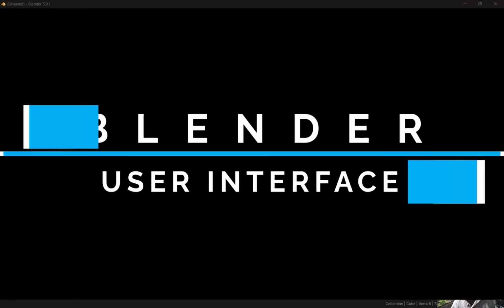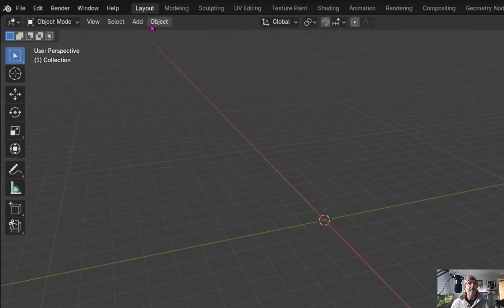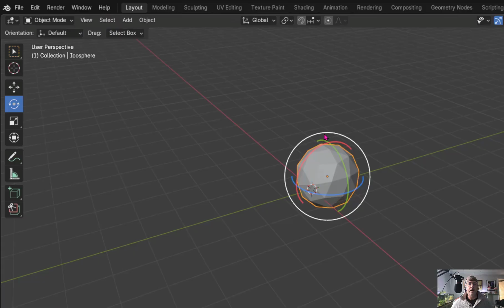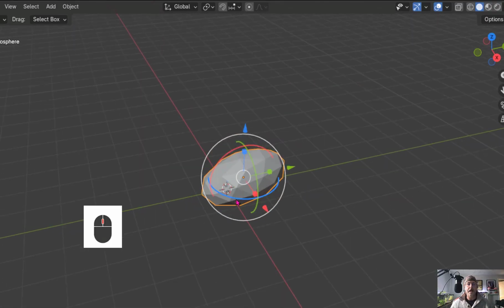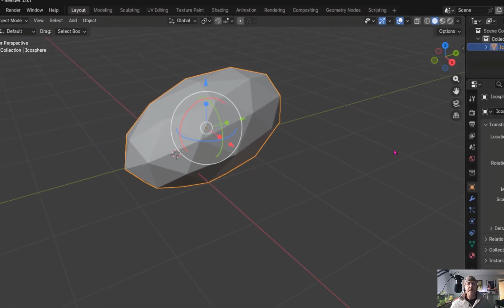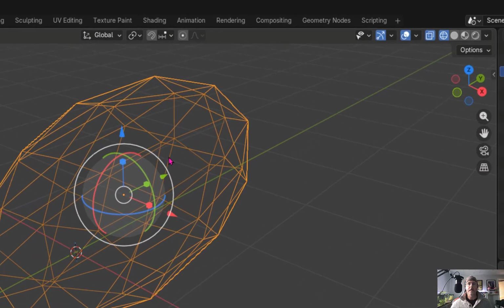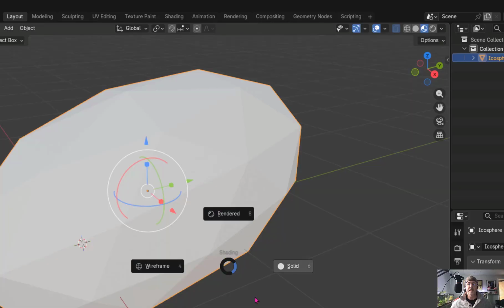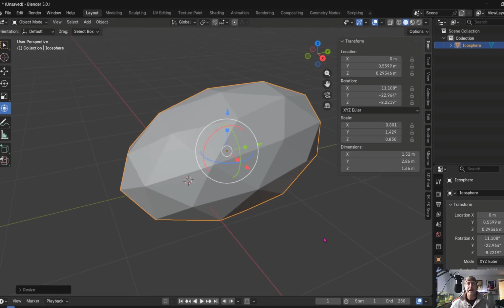How Blender Works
Brief view of how Blender works and how to navigate the user interface